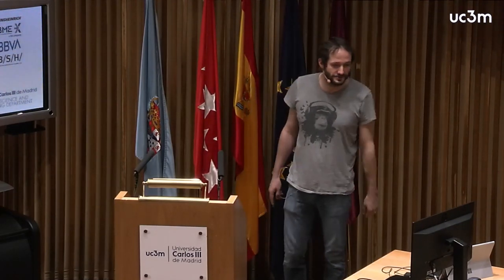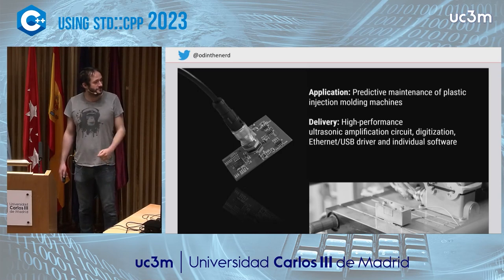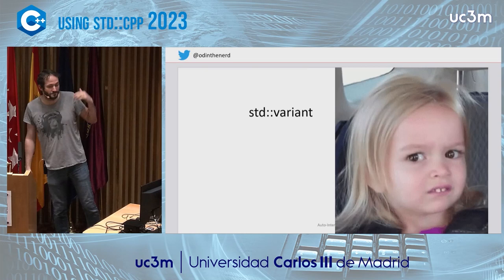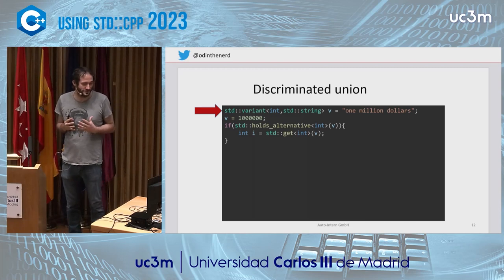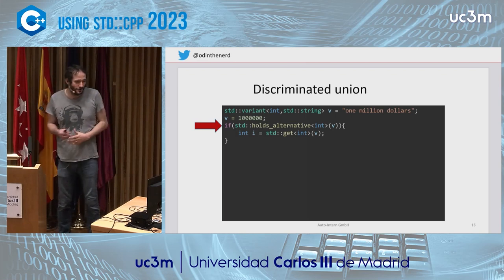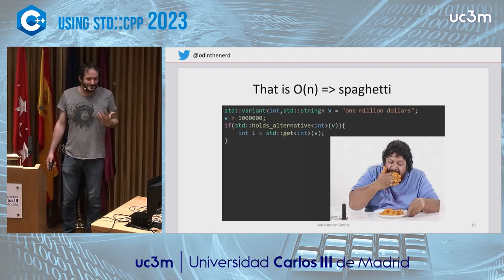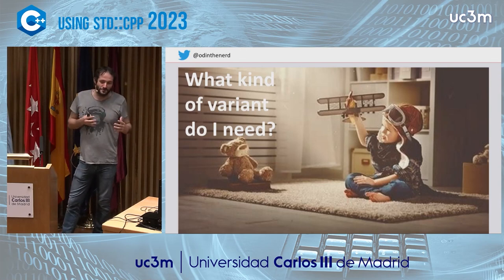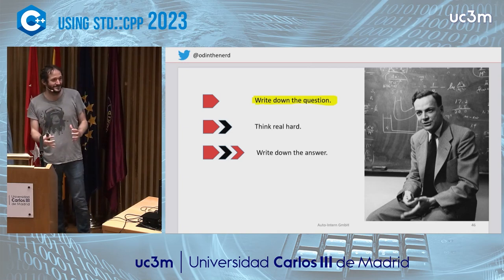Still more variants of variant - Odin Holmes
There are many implementations of the variant design pattern. However, I am still not convinced we have fully explored this design space.

In this talk, I will start with a small refresher on how std::variant works and how it differs from QVariant and boost variants 1 and 2 as well as the concept of visitation. As powerful as these 4 implementations are there are still many cases that they do not support. I will give some examples.

After laying that groundwork the meat of the talk will be about how to extend these concepts beyond fixed layout variants and explore the implementability of a customizable variant adopter pattern. This will allow us to adopt data structures who's types we do not control, like events from the OS or packets received over a wire, to be visitable like other variants only by adding type information and without changing the layout.